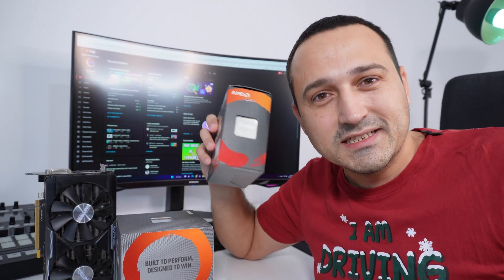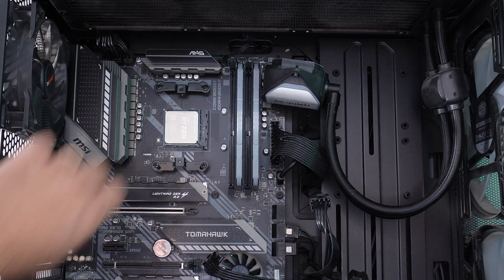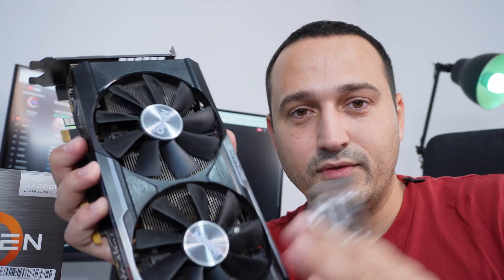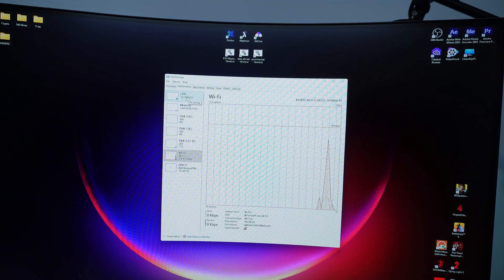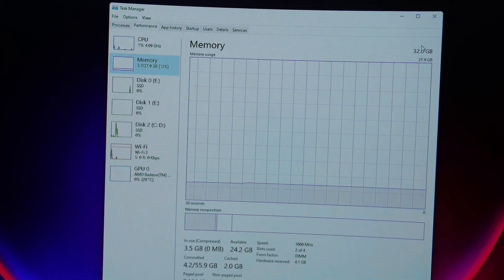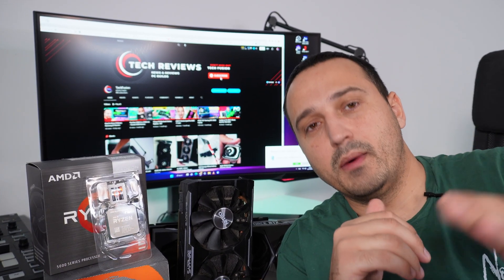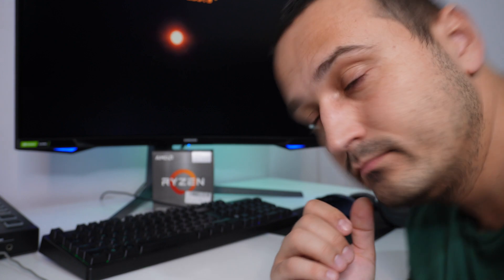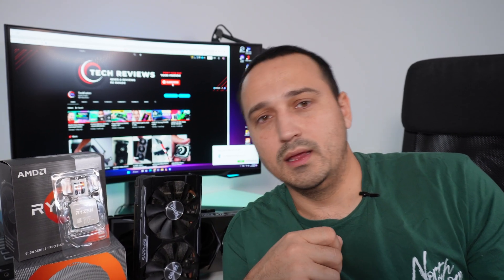NO GPU PC : Ft. Ryzen 5 5600G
Looking for a budget performance uplift for your gaming PC but with NO GPU?

Then you need to check out this comprehensive review with the benefits and downsides of running a  PC with no GPU in the PC but with the Ryzen 5 5600g.
The GOOD and the BAD all come together in this budget but capable IPGU from Ryzen.
In this video, we'll show you the performance of running a no GPU setup with the Ryzen 5 5600g 2022, taking advantage of its powerful processor and gaming graphics.

Chapters:
00:00 Introduction
00:34 Specs
01:05 Testing Conditions
03:28 1st Test/ 4GB
04:34 4GB 1080p GAMES
05:04 BIOS Settings 16GB
06:13 16GB 1440p GAMES
07:05 GPU+IGPU = NO :(
10:51 Thank you